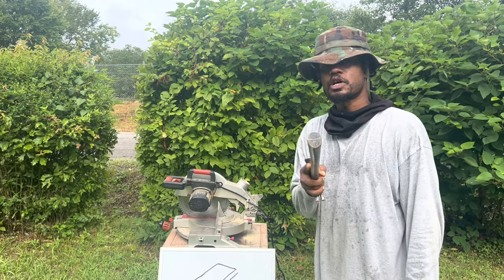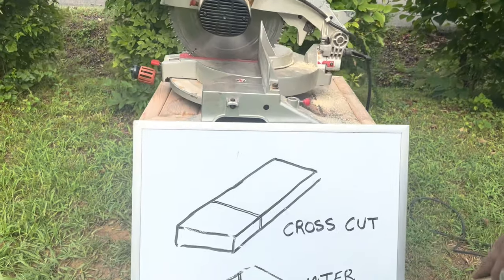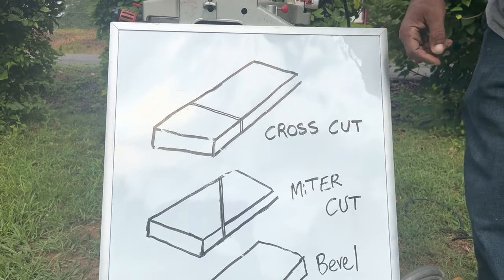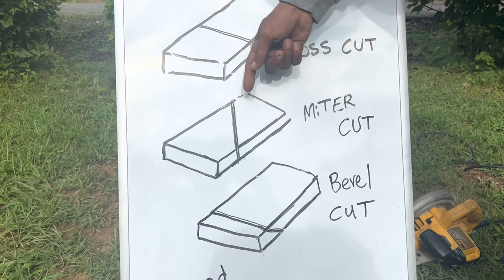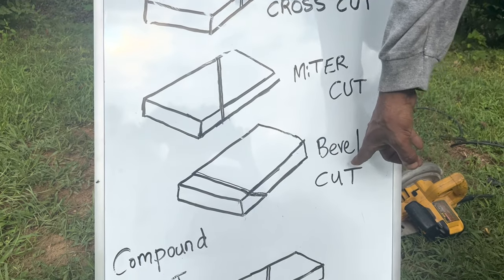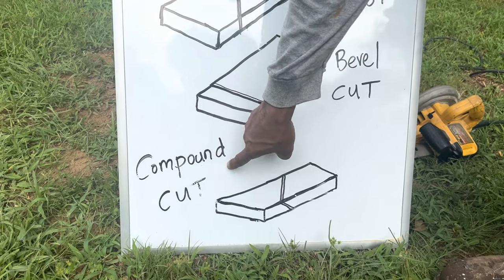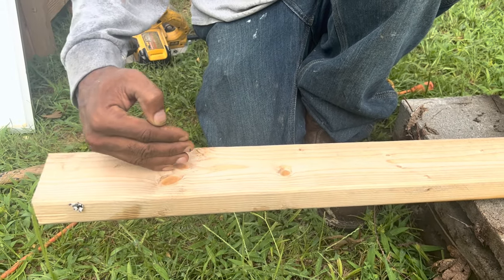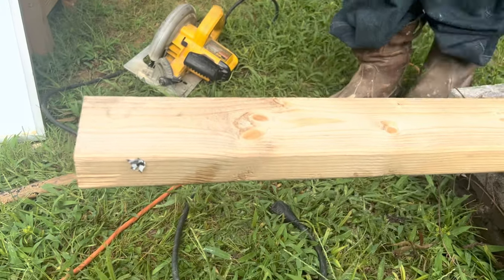Journey to the Temple: Cross, Miter, Bevil and Compound Cuts